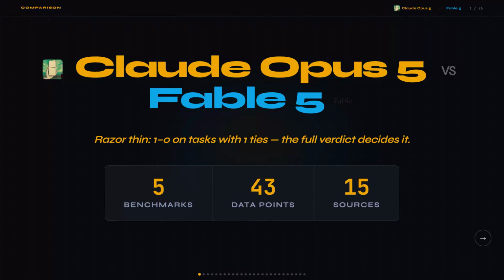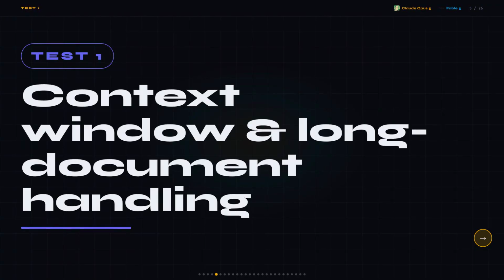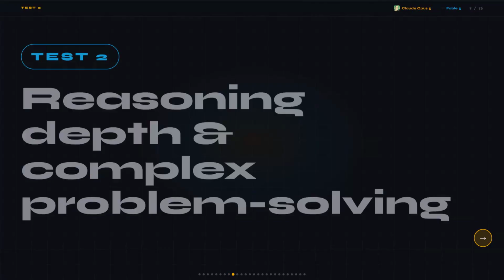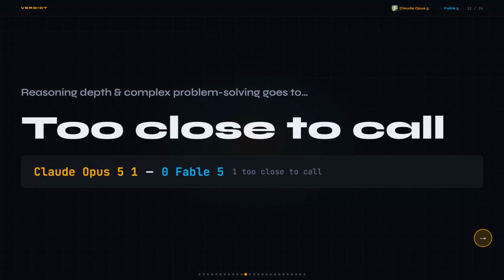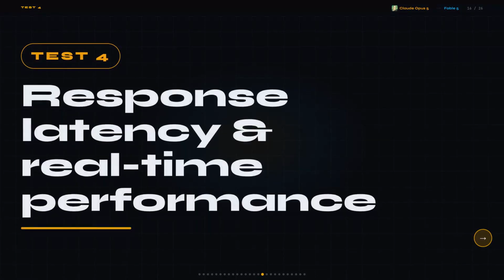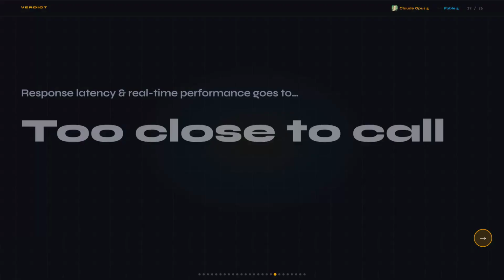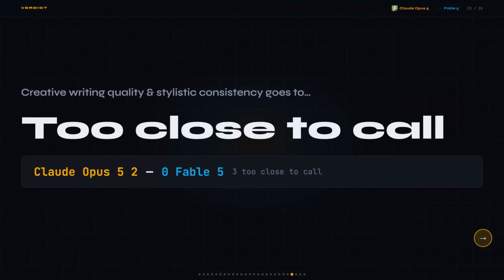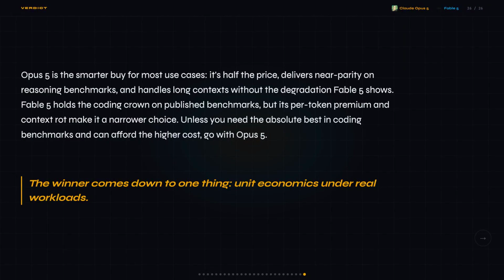Claude Opus 5 vs Claude Fable 5: I Tested Both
In this video, I actually tested Claude Opus 5 and Claude Fable 5 side by side across the areas that matter most, including coding, reasoning, writing, research, agent capabilities, multimodal performance, long-context support, speed, pricing, and overall intelligence. You'll see how both Claude models handle the same real-world prompts, where each one excels, and the trade-offs you should consider before choosing the right model. Whether you're building software, creating content, conducting research, or automating complex workflows, this comparison covers everything you need to know.

After testing both, Claude Opus 5 delivered the strongest reasoning, most reliable coding, and best performance on complex tasks, making it the top pick when you need maximum capability. Claude Fable 5 shines at creative writing and everyday tasks at a lower cost, making it the smarter value choice for content and general use. Opus 5 wins on raw power, while Fable 5 wins on writing and value.

Watch until the end for my final verdict on Claude Opus 5 vs Claude Fable 5 and which AI model I recommend for most users.